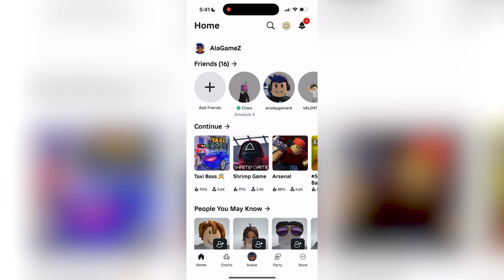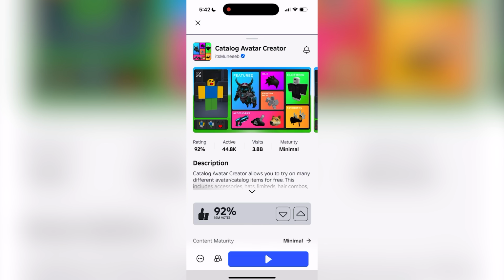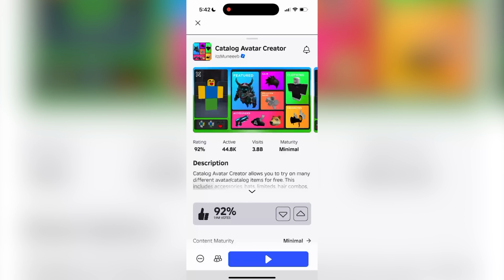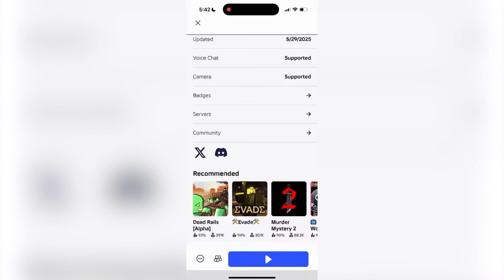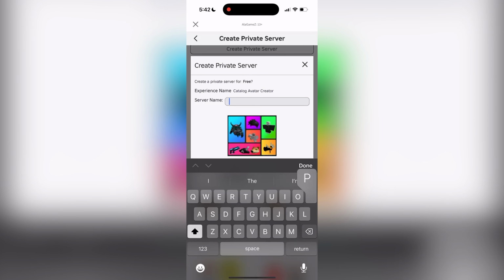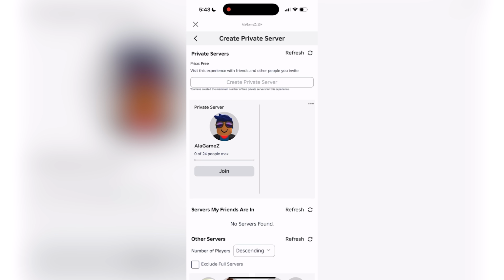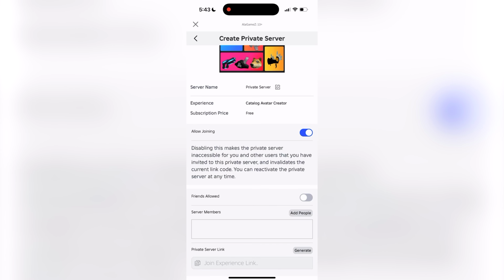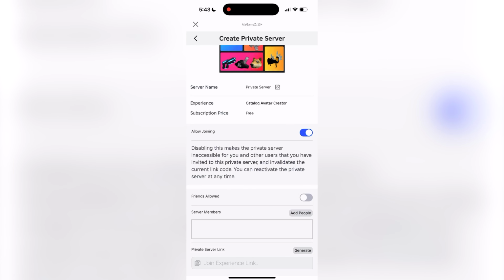How To Make Private Server On Roblox Mobile - Fastest Guide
How To Make Private Server On Roblox Mobile, Make Private Server On Roblox Mobile